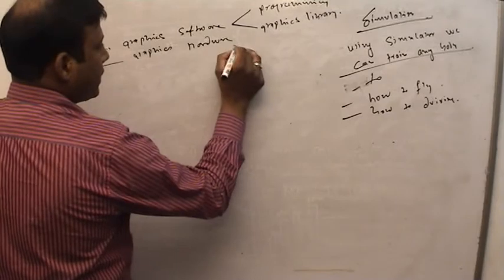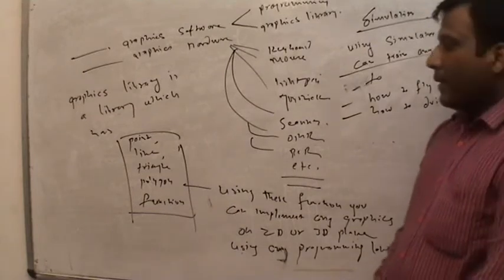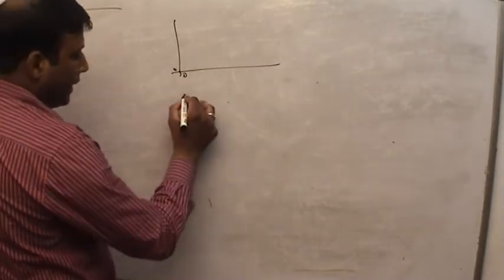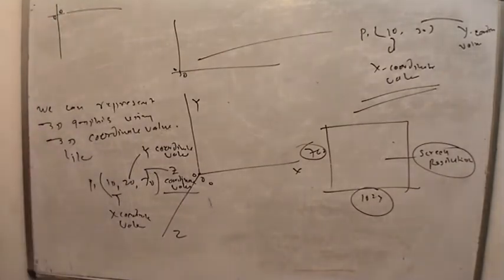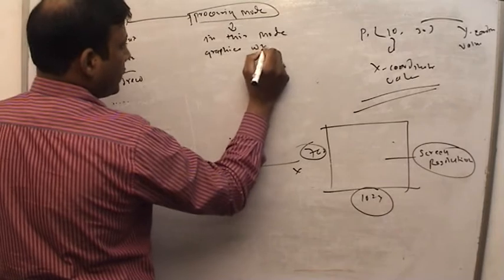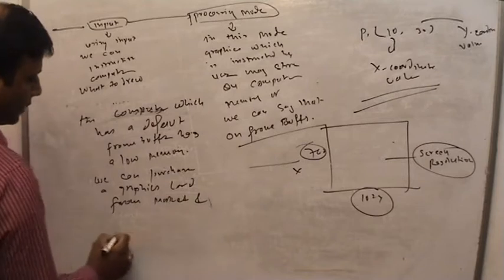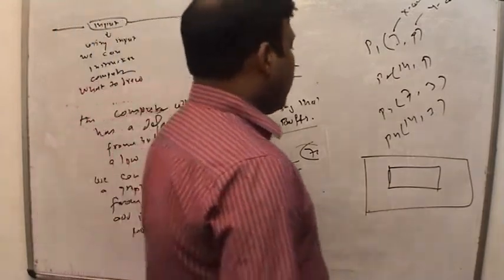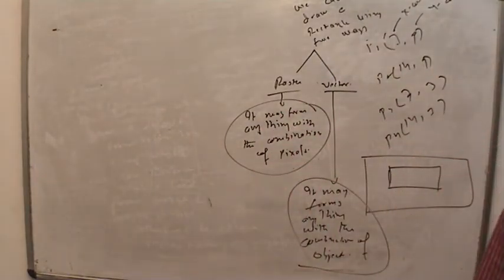MCS053-Session 1(Part 4)